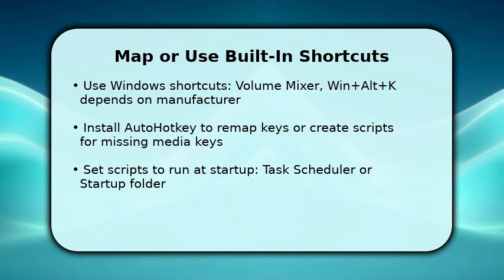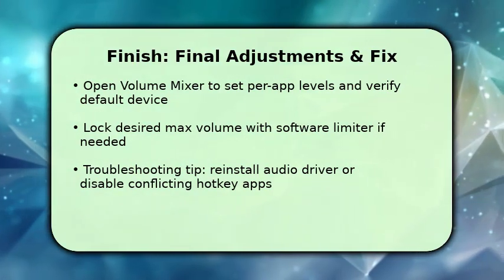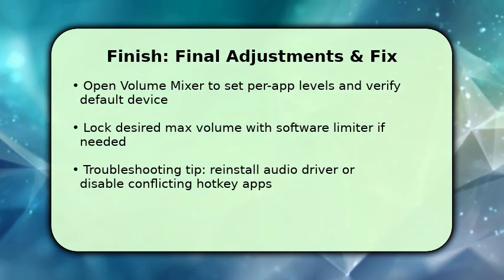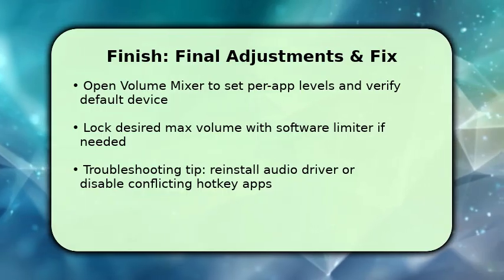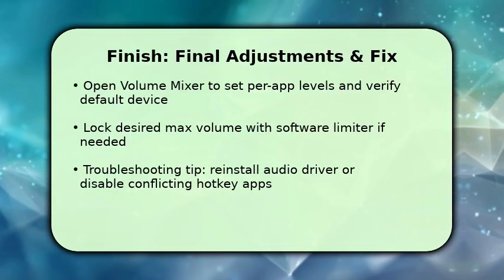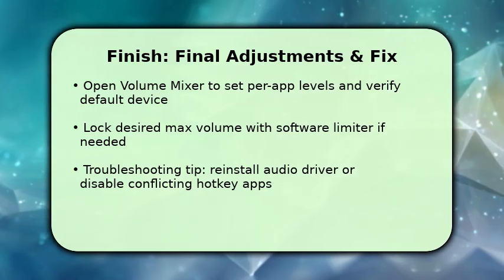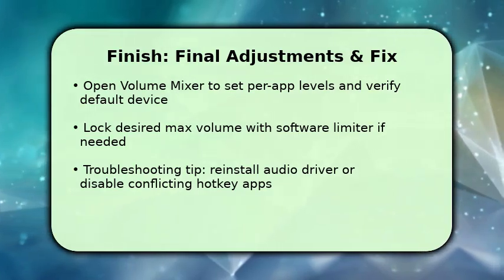How to Control Volume on Pc Keyboard (easy Method)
Discover the simple way to adjust your PC's volume using just a keyboard shortcut. This quick guide will walk you through finding and pressing keys that control sound levels, ensding an effortless experience for managing audio on any Windows machine.